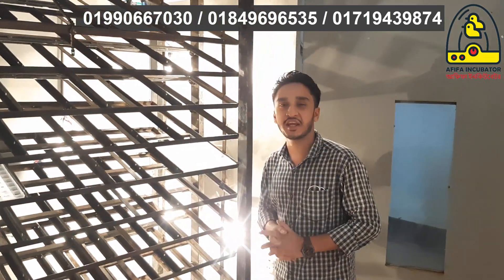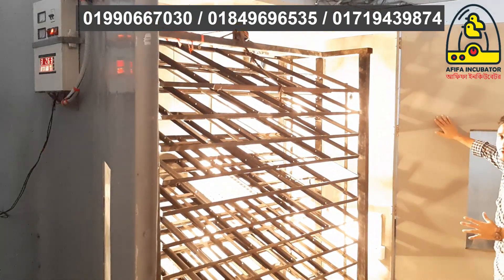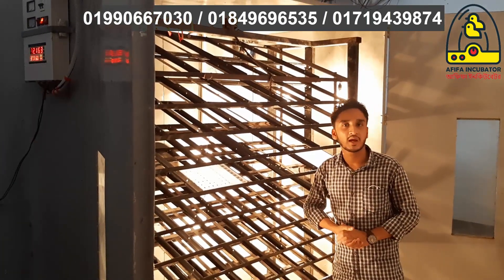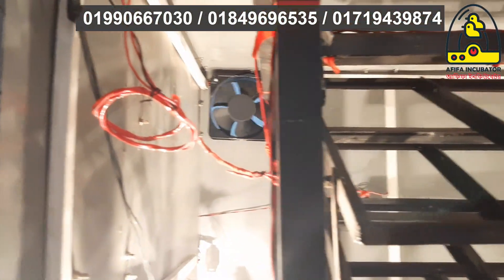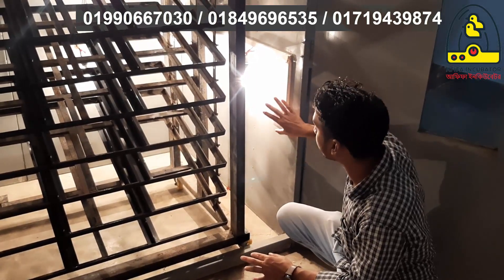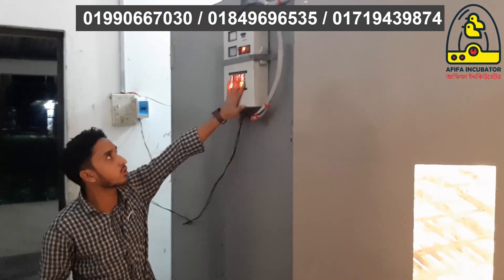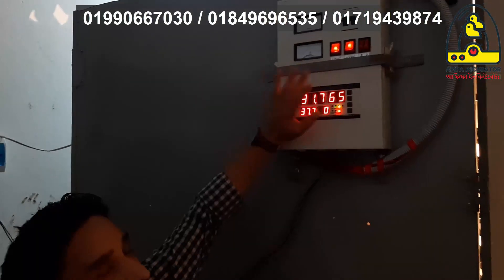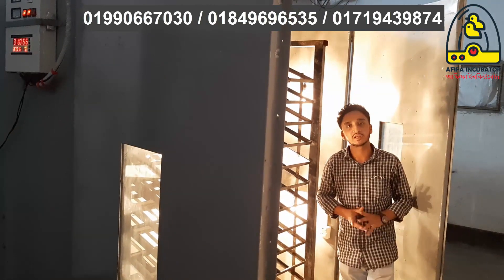১৮হাজার ডিমের বিশাল ইনকিউবেটর। 18000 Egg incubator using XM28 controller | Afifa incubator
১৮হাজার ডিমের বিশাল ইনকিউবেটর। 18000 Egg incubator using XM28 controller | Afifa incubator

ডিম ফোটানোর মেশিন, আফিফা ইনকিউবেটর, সম্পুর্ন অটোমেটিক ইনকিউবেটর, অটো ডিম ফোটানোর মেশিন, স্যাটার ইনকিউবেটর, Afifa incubator, XM28 controller , 18000 Egg incubator, 18000 Egg incubator using XM28 controller